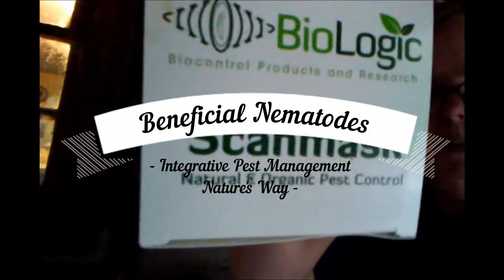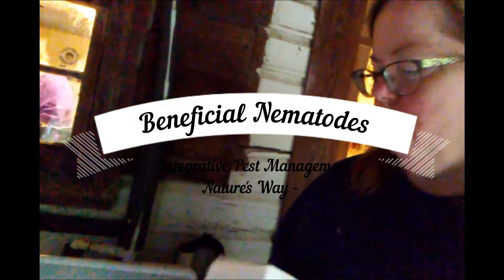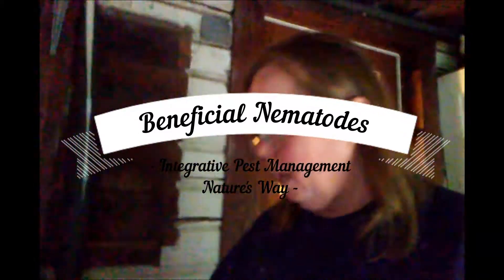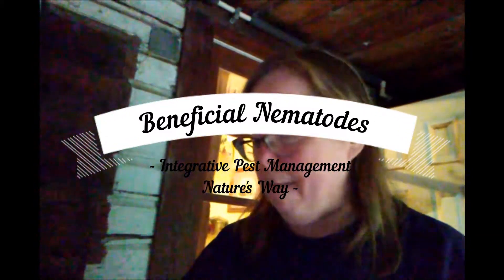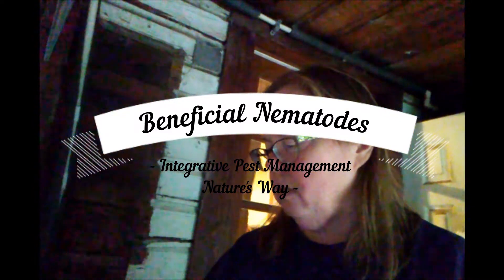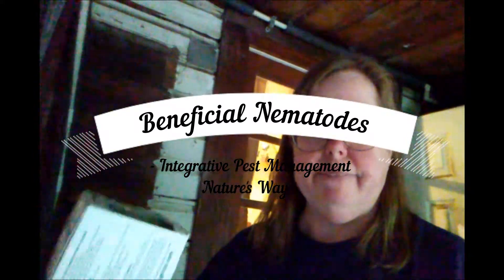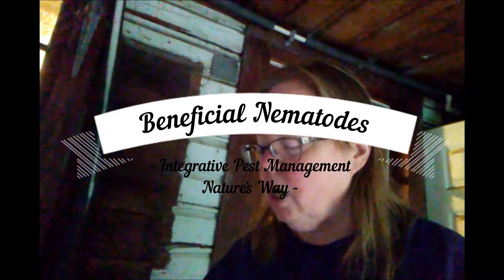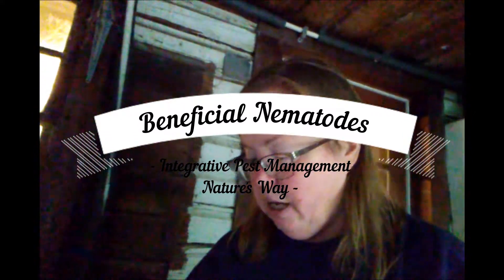Beneficial Nematodes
I apply beneficial nematodes to the yard, garden, and beeyard as a natural IPM (Integrative Pest Management) practice to address fleas, squash beetles, and Small Hive Beetles.